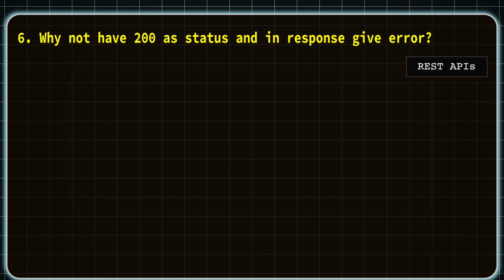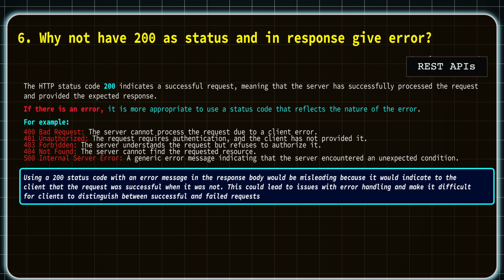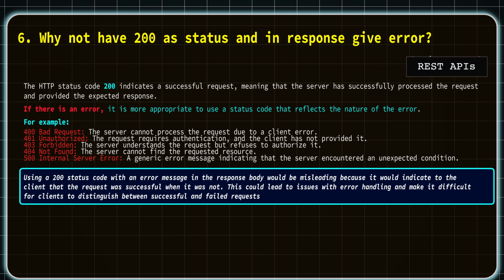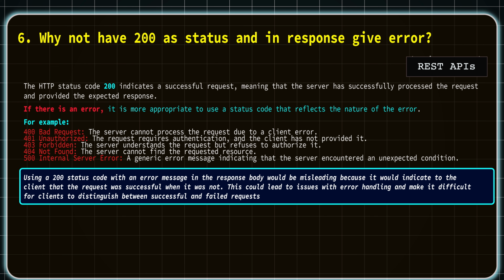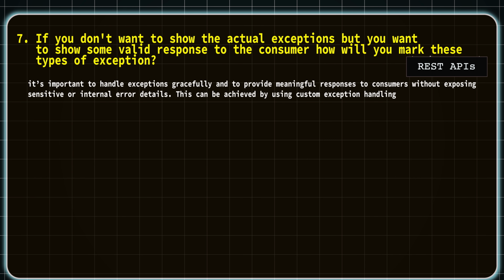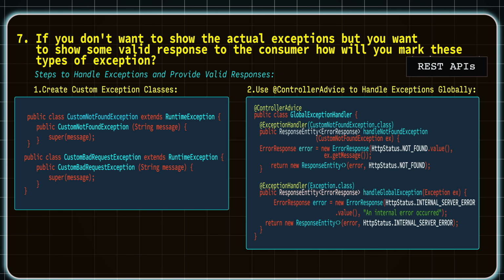Never Send Errors with 200 Status Code! 🚫 | Custom Exceptions & Global Handler Explained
🚀 Stop sending errors with HTTP 200! It can mislead clients and break APIs.

In this 90-second interview-focused video, I cover:

✅ Why sending error responses with 200 is a bad practice

✅ How to throw custom exceptions in Spring Boot

✅ Using Global Exception Handler to standardize error responses

Improve your API design and ace your backend interviews! Watch now! 🎯

Similar Searches:
 • Why not send error response with 200
 • Spring Boot exception handling best practices
 • How to handle exceptions globally in Spring Boot
 • Spring Boot custom exceptions example
 • HTTP status codes best practices
 • Global exception handler in Spring Boot